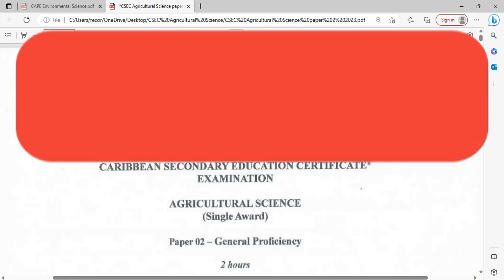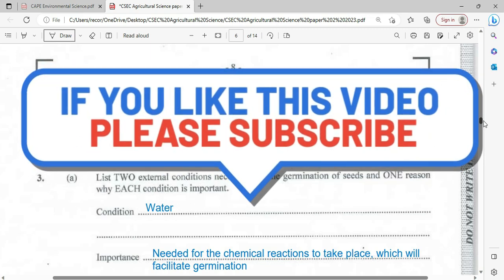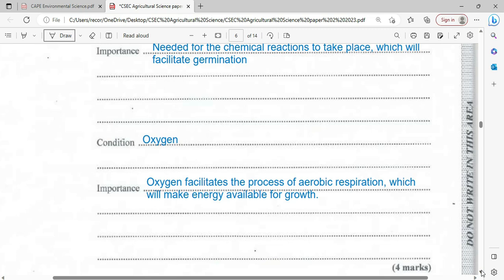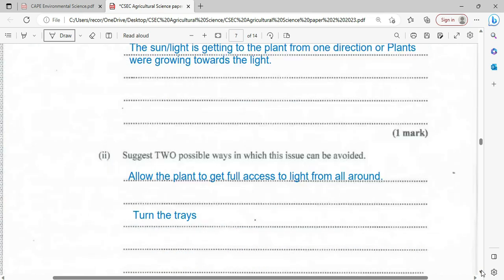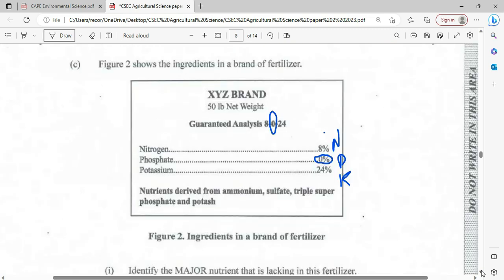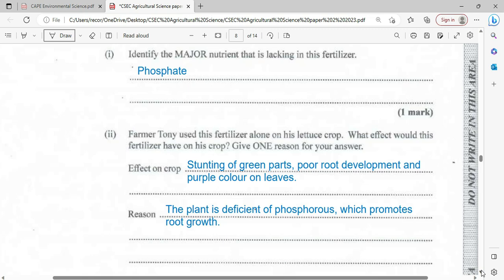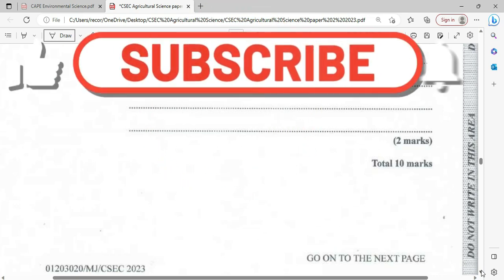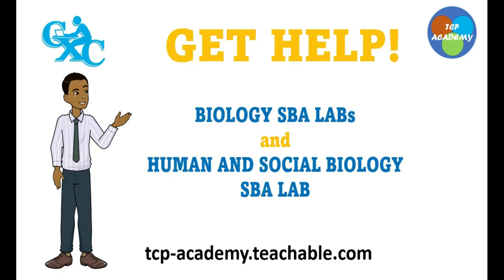CSEC Agricultural Science Paper 2 2023